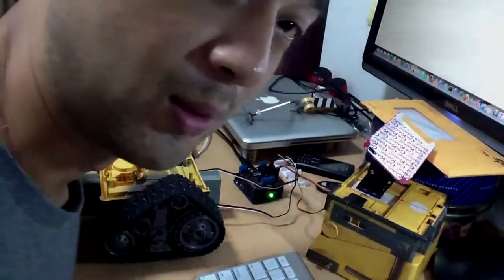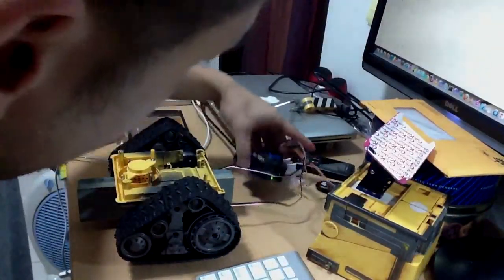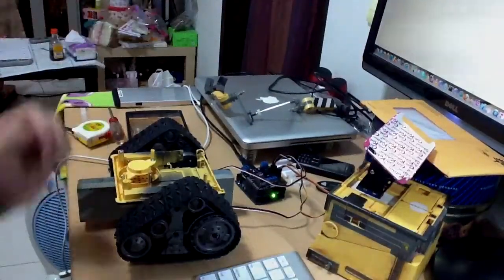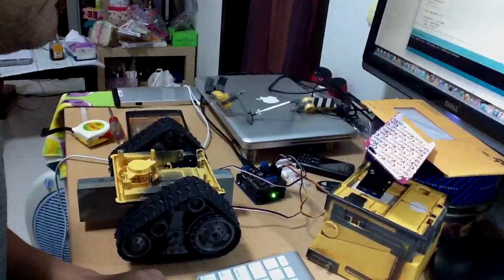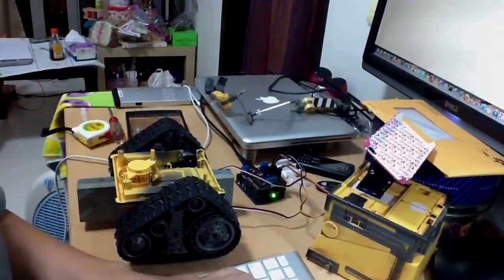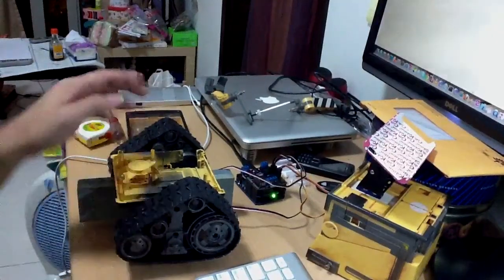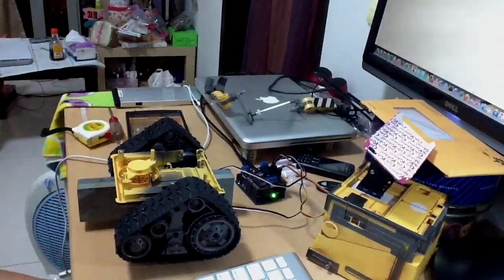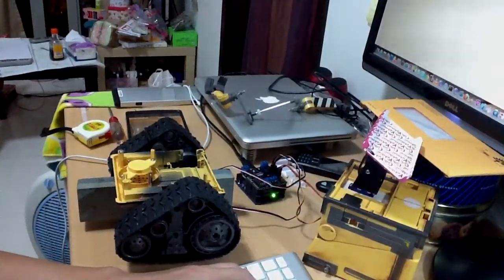iRobot - control robot wheel by arduino and wifi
robot project progress